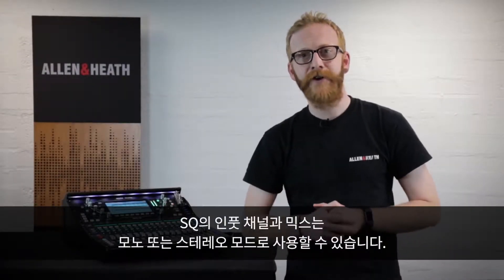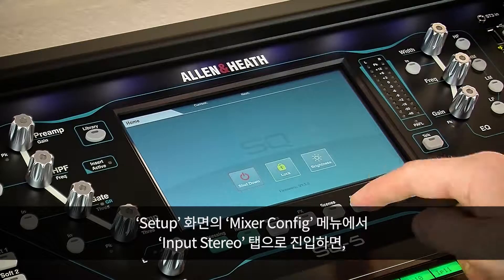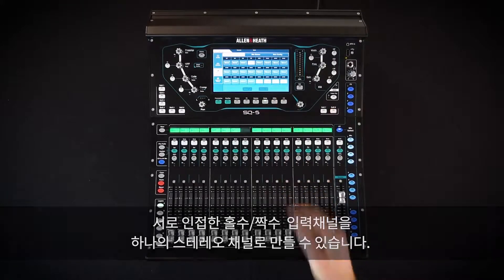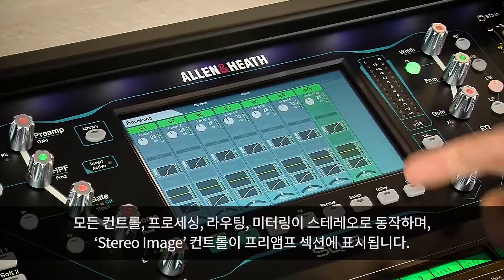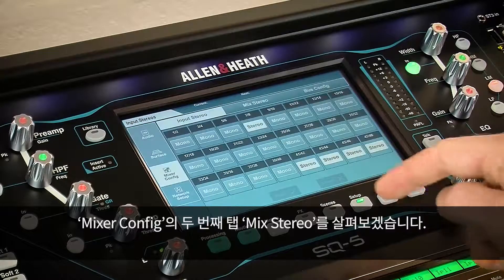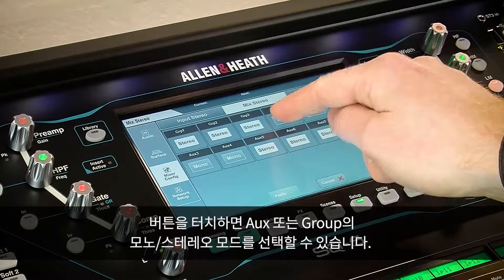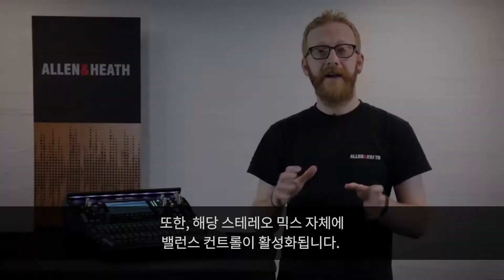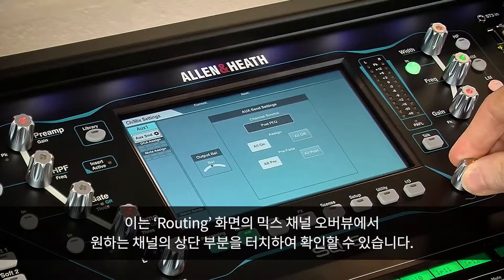[믹서 사용법] Allen & Heath SQ 튜토리얼 7편 : 스테레오 채널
혁신적인 디지털 믹서,  Allen & Heath SQ를 소개합니다!
[Allen & Heath SQ] 7편 스테레오 채널